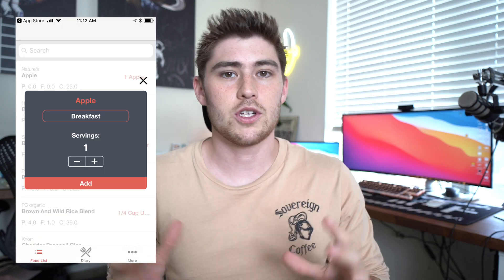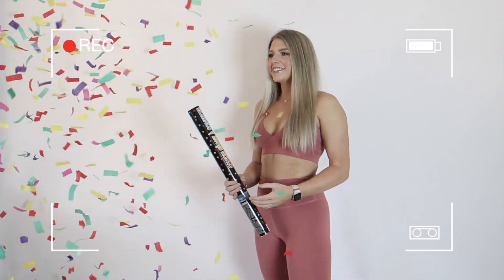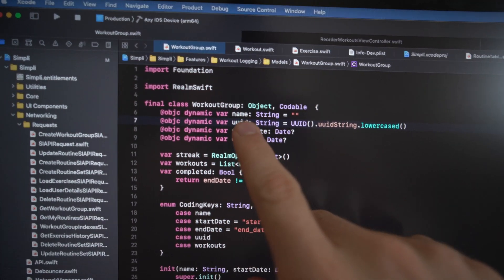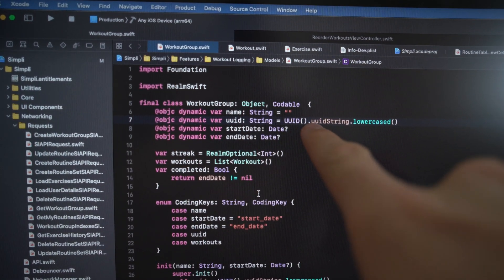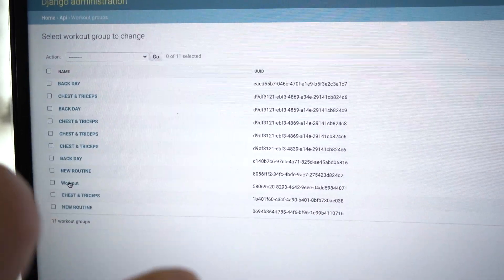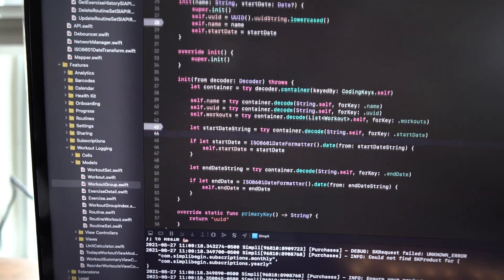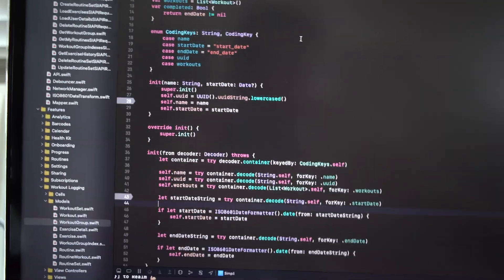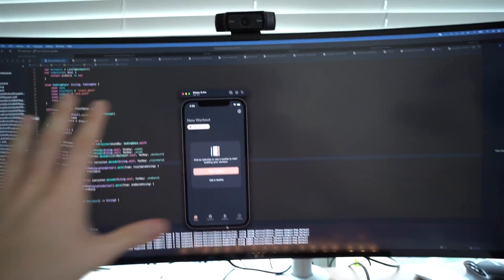Trying to make a million dollar fitness app startup | part 2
On part two of struggling to make a million dollar fitness app startup, today i'm fixing and working on the way that the app interacts with the backend.

Canon 80D
Rode Videomic Go
Main Macbook
Sigma 18-35
Canon 10-18
Podcast Mic